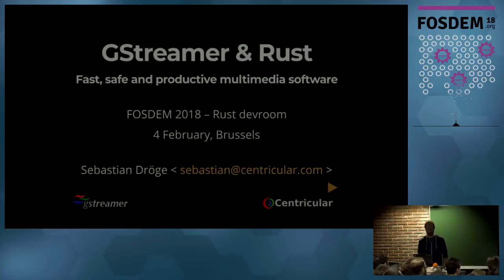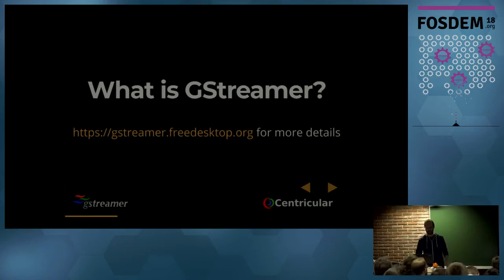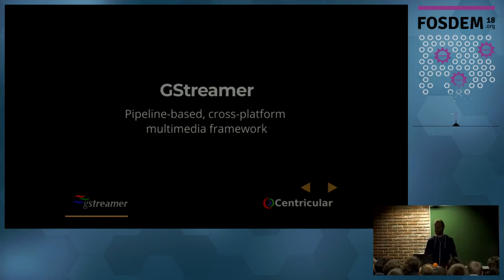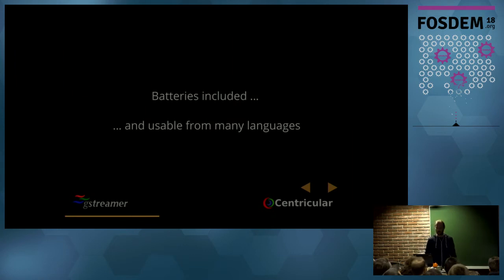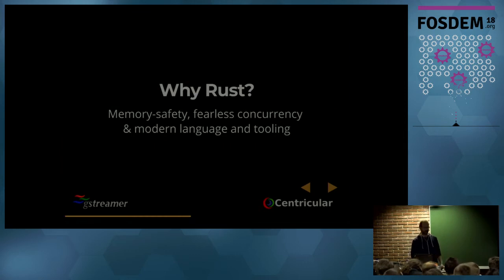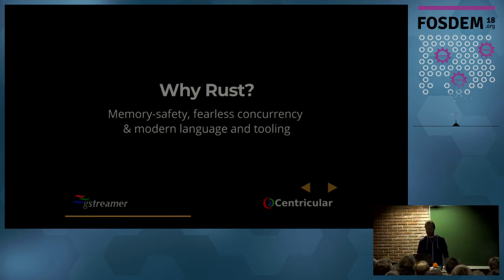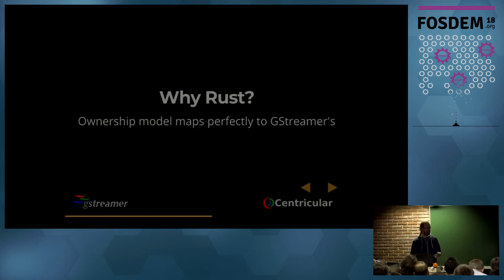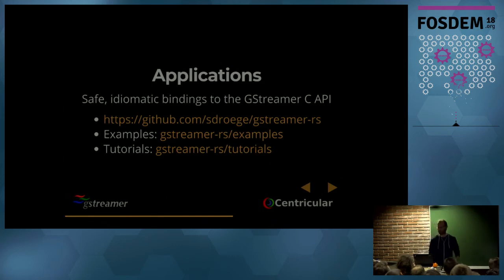Sebastian Dröge - GStreamer & Rust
Fast, safe and productive multimedia software

GStreamer is a highly versatile, cross-platform, plugin-based multimedia framework that caters to the whole range of multimedia needs. It can be used basically everywhere, from embedded devices like phones, TVs or drones to desktop applications or on huge server farms.

This talk will focus on how and why Rust looks like the perfect programming language for evolving GStreamer and provide a safer but still performant and even more productive development environment than C. Both GStreamer application development in Rust, and GStreamer plugin development will be covered. What is possible today already, for which applications can Rust be perfectly used already and which parts are still missing? How does it feel like to write an application in Rust compared to doing it in C? And how and why would one write GStreamer plugins in Rust to extend the framework and all applications with support for new codecs, filters or anything else?

Afterwards there will be a short outlook into the future of Rust in the GStreamer project itself and for GStreamer application and plugin development.

Sebastian Dröge (slomo) is a Free Software developer and one of the GStreamer maintainers and core developers. He has been involved with the project since more than 10 years now. He also contributes to various other Free Software projects, like Debian, Rust, GNOME and WebKit. While finishing his master's degree in computer sciences at the University of Paderborn in Germany, he started working as a contractor for GStreamer and related technologies. Sebastian is one of the founders of Centricular, a company providing consultancy services, where he's working from his new home in Greece on improving GStreamer and the Free Software ecosystem in general.

Apart from multimedia related topics, Sebastian has an interest in digital signal processing, programming languages, machine learning, network protocols and distributed systems.